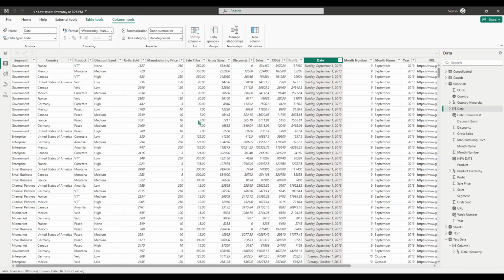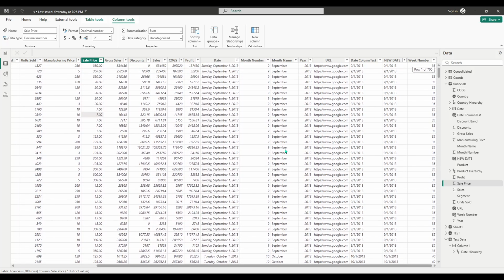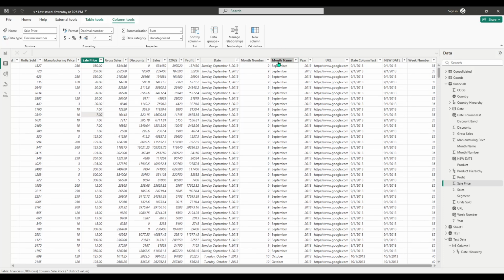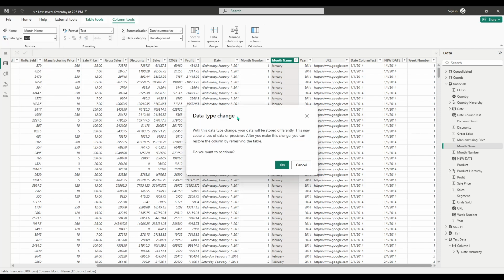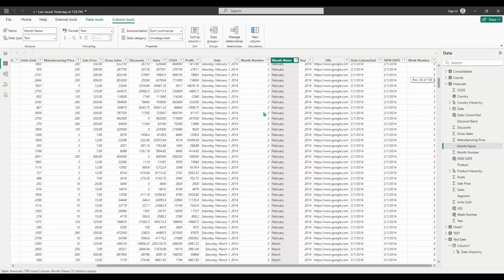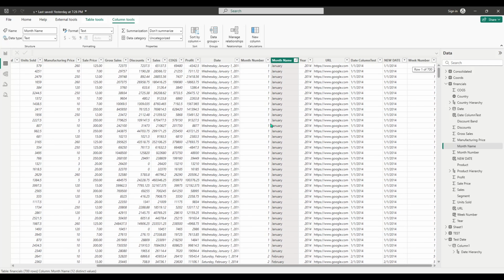How to Sort Dates in Power BI in Ascending Order (2025 Step-by-Step Beginner Tutorial)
Learn how to sort dates in ascending order in Power BI! In this 2025 beginner-friendly tutorial, I’ll show you how to quickly sort date columns, fix incorrect sorting, use “Sort by Column,” and ensure your visuals display proper chronological order. Perfect for anyone working with time-based data in Power BI Desktop.

how to sort dates in power bi in ascending order, power bi date sorting tutorial 2025, fix incorrect date sort power bi, chronological date order power bi, sort by column date field power bi, beginner date sorting guide power bi, sort visuals by date power bi desktop, ascending date order power bi, step by step sort dates power bi, power bi time intelligence tips